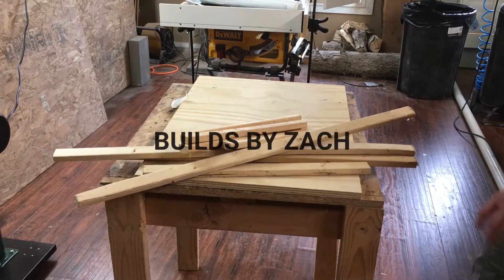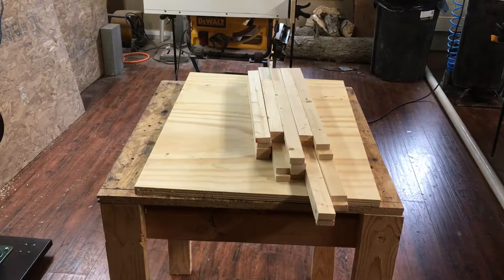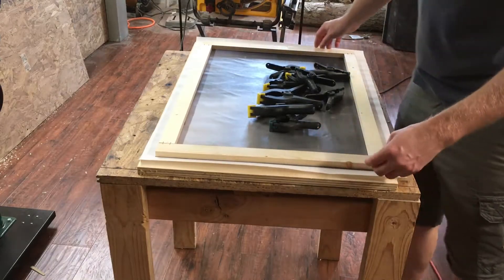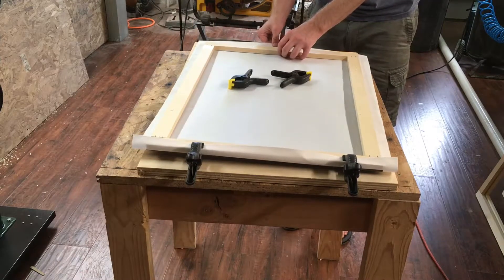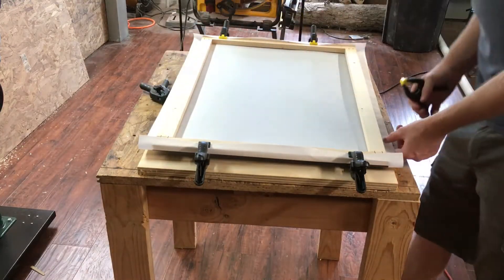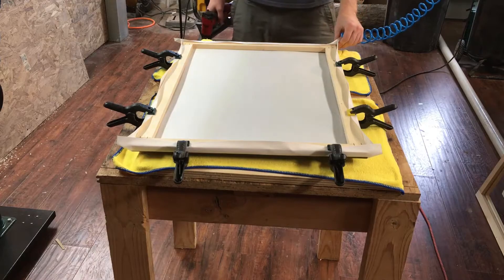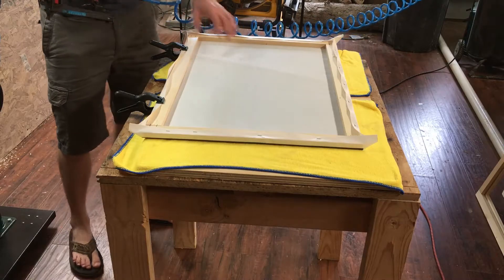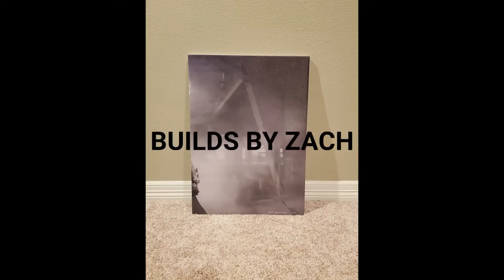Framing Canvas Photos - Half the cost of retail!!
I like canvas photos but don't like how expensive they usually are. I've been able to find deals on canvas pictures that aren't framed and frame them myself. It is a quick process and the results look amazing.

My staple gun: